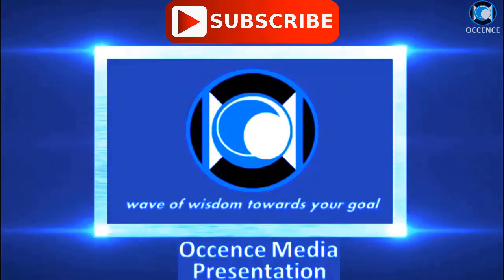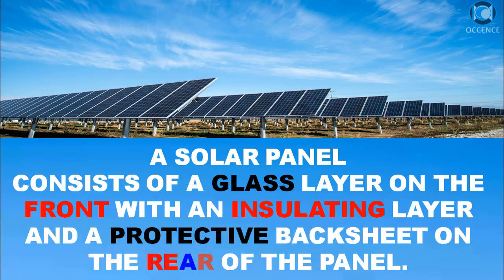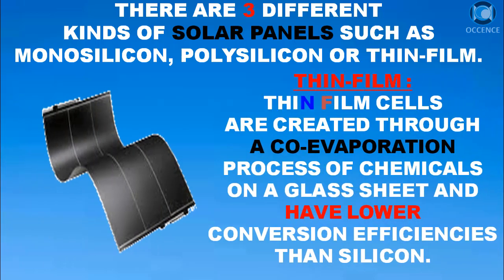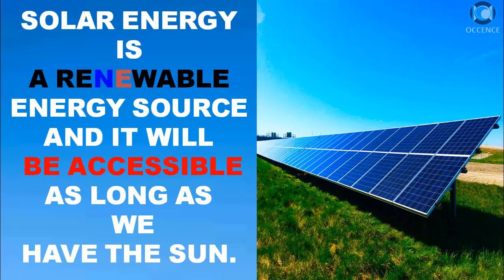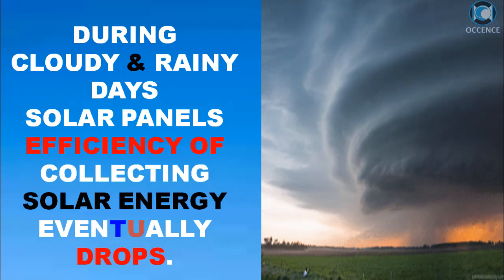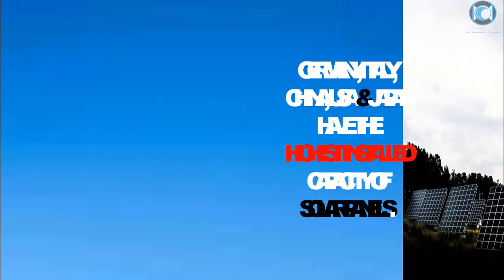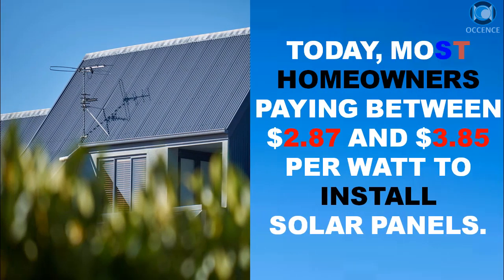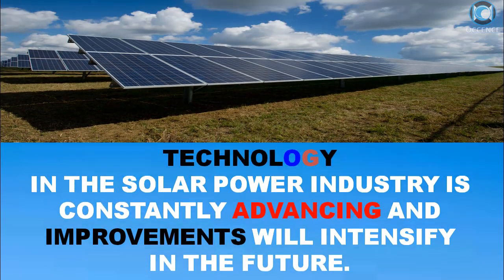Solar Panels - Facts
Unknown Facts About Solar Panel :
A SOLAR PANEL IS A SERIES OF INTERCONNECTED SILICON CELLS JOINED TOGETHER TO FORM A CIRCUIT.

SEE YA !